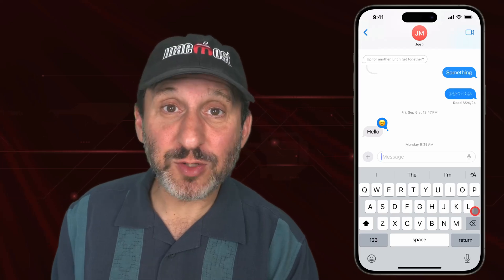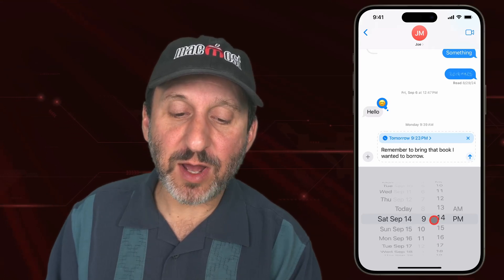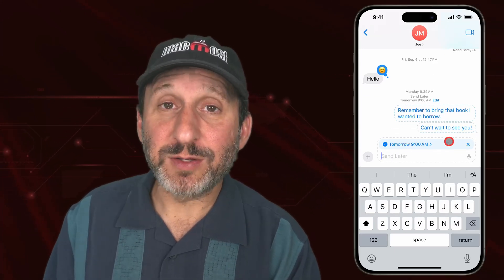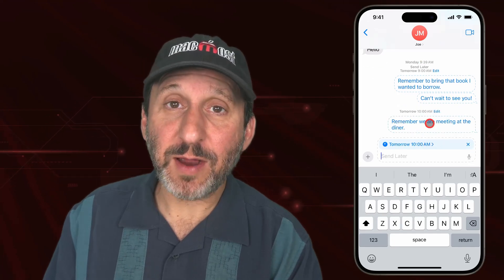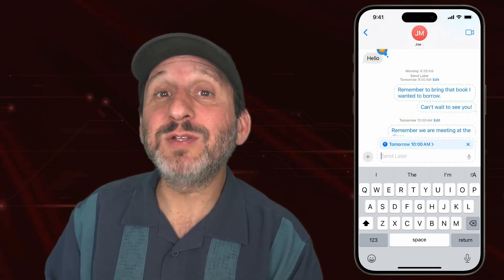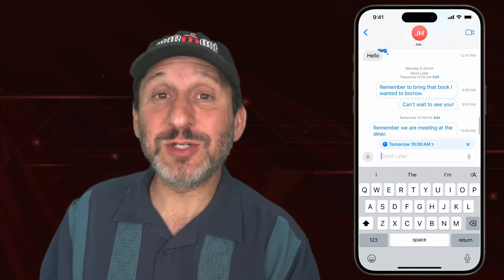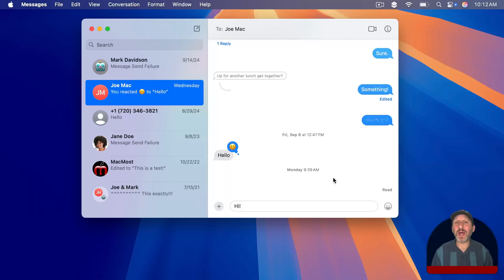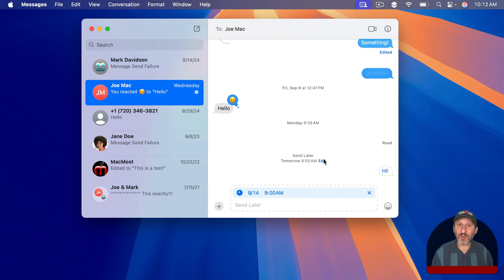How To Schedule Messages On Your iPhone Or Mac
In iOS 18, iPadOS 18 and macOS Sequoia you can now schedule messages to be sent later. You can stack up more than one scheduled message and edit them or delete them before they are sent.

00:00 Intro
00:14 Scheduling Messages
01:00 Stacking Scheduled Messages
01:39 Editing Messages Before They Are Sent
02:42 Send Later With Replies and Forwarding
03:18 Scheduling Messages On Your Mac